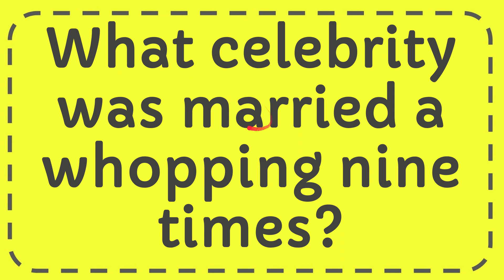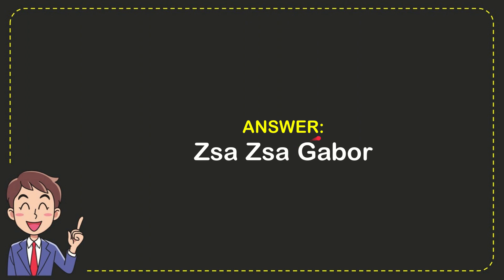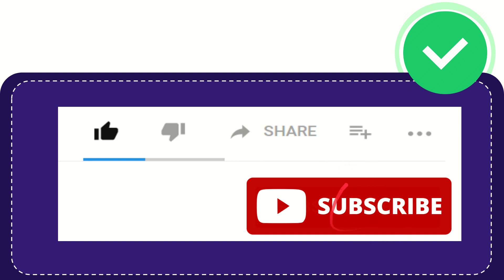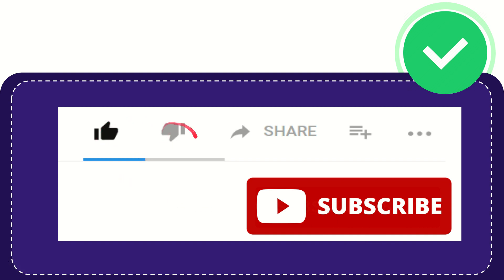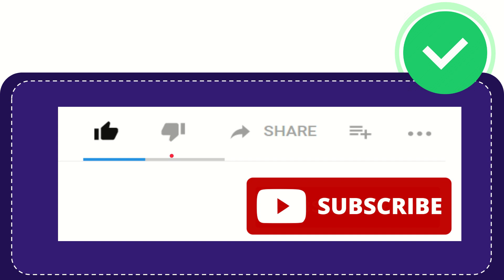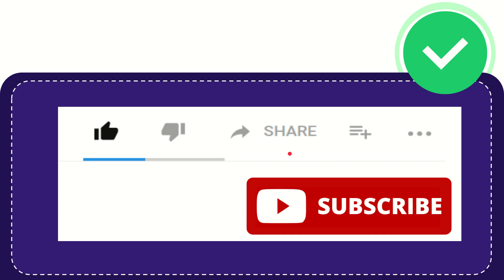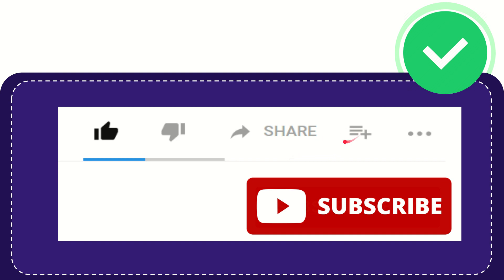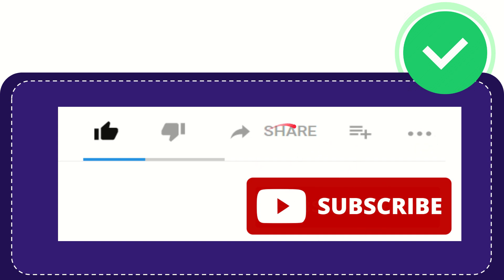What celebrity was married a whopping nine times?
What celebrity was married a whopping nine times? NEW VIDEO#